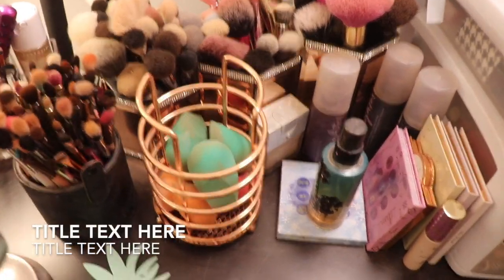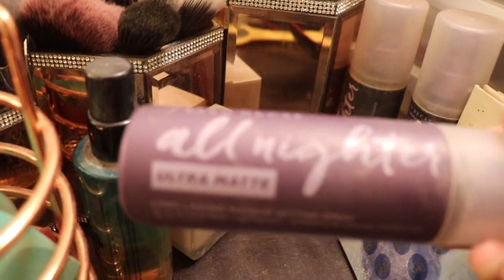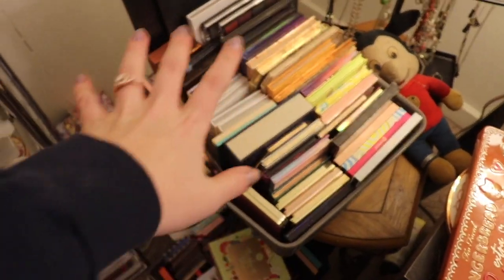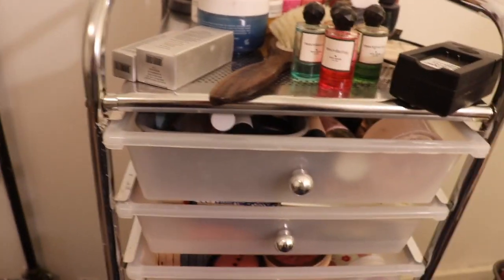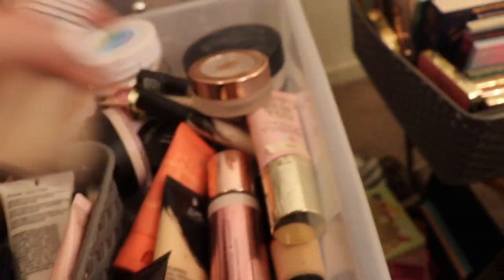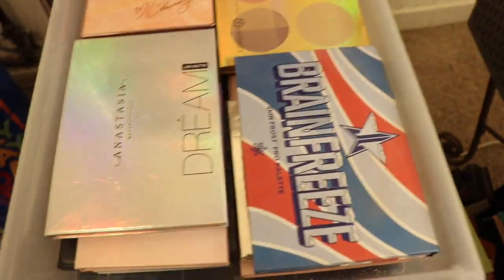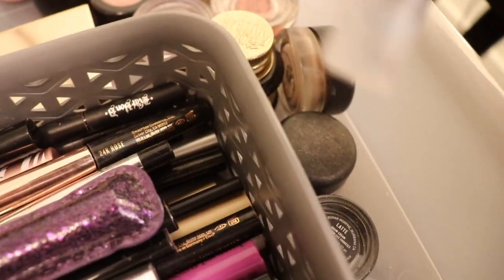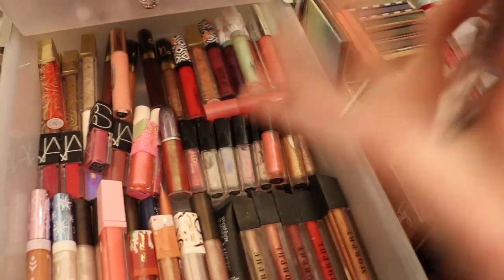MAKEUP COLLECTION 2020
This video was very requested by you guys. This is not a video to brag or show off. I love makeup and I have for years. I purchase makeup to review on my YouTube channel and use it everyday.